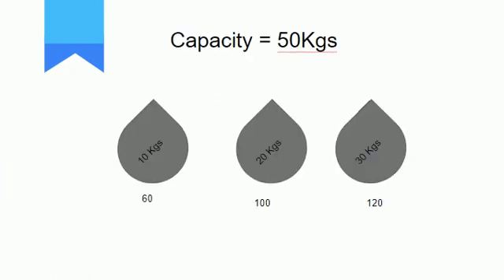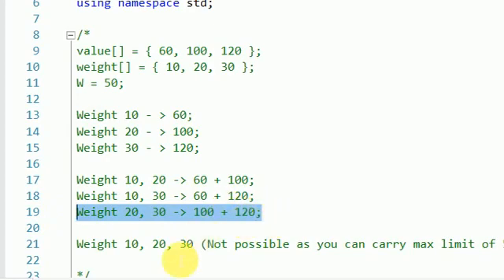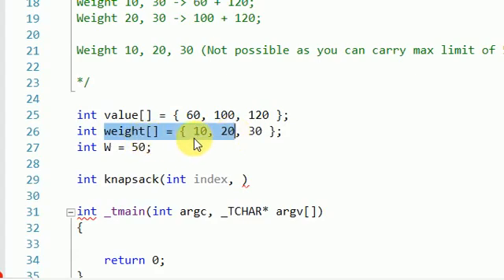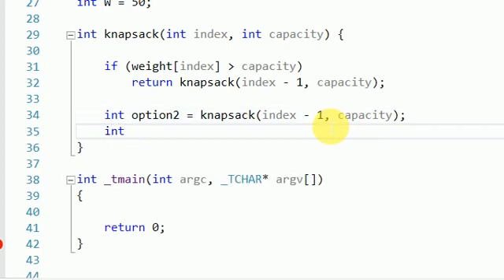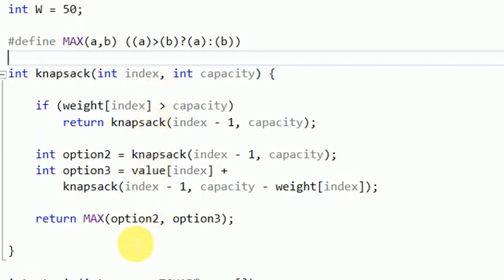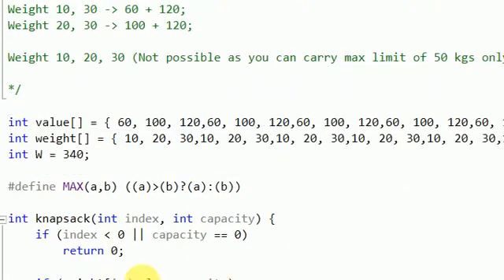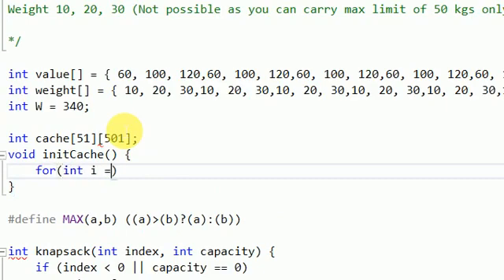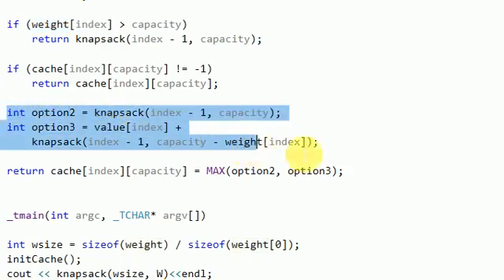Dynamic Programming - KnapSack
Knapsack Dynamic Programming technique explained in detail with coding example.